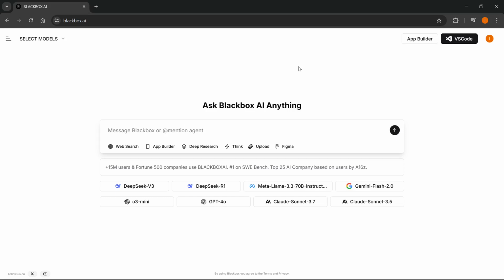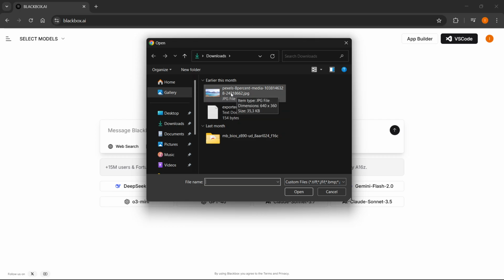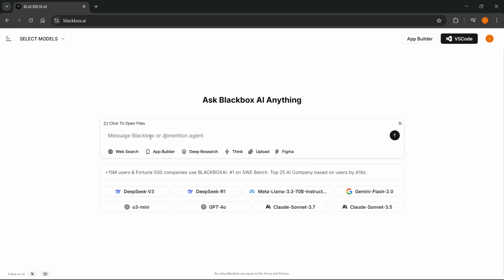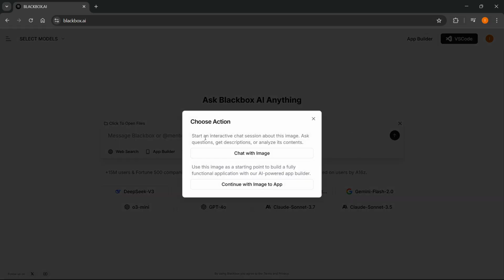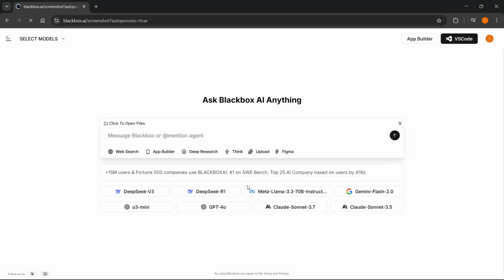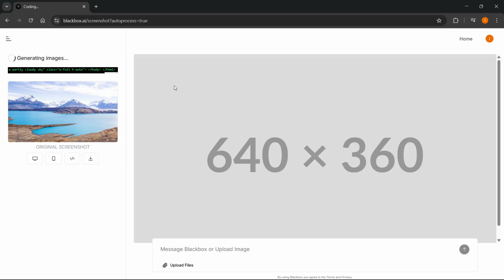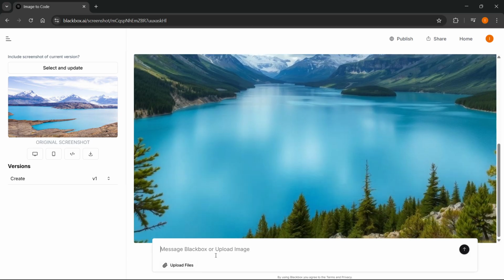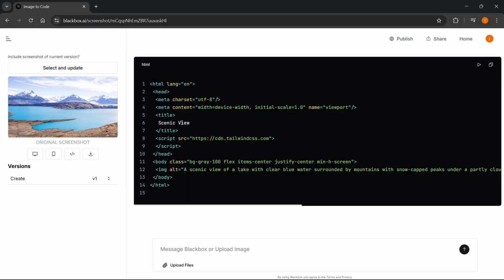How To USE Blackbox AI Image To Code (QUICK GUIDE) 2026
In this video, I'll show you how to use Blackbox AI to convert images to code. This is a full guide on how to quickly and easily transform visual inputs into code using Blackbox AI in 2026.

In case you've been trying to automate coding from images, this is the video you need to see!